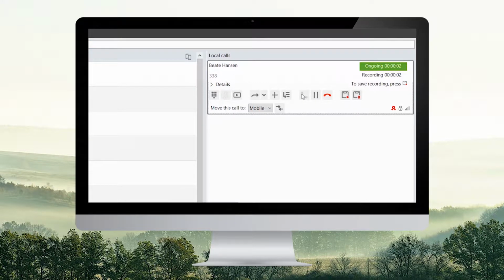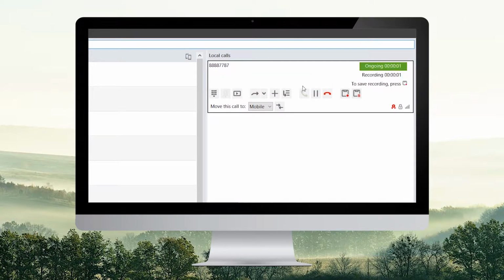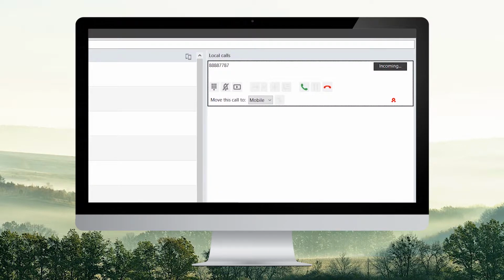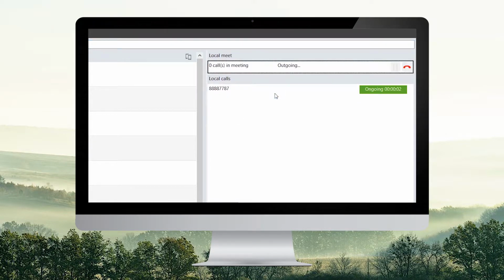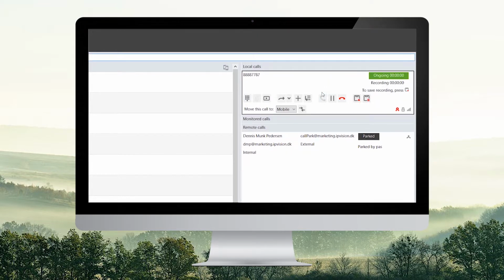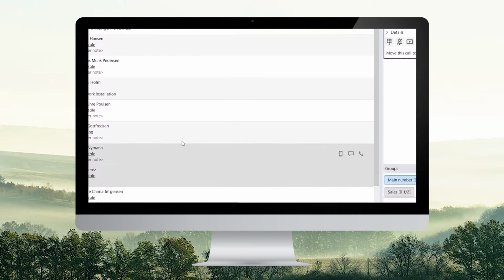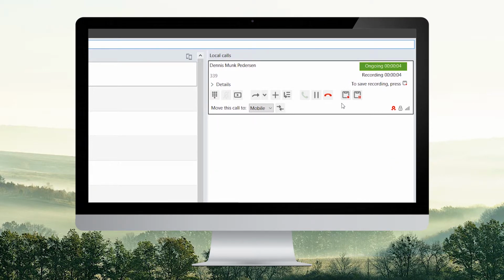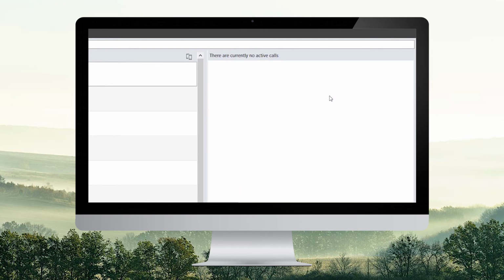Connect 3.0 Client Call handling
In this video you can see how to handle calls in the Connect 3.0 Client.

Overview: 00:08
Transfer call without presentation: 00:42
Transfer call with presentation: 01:01
Transfer call with Drag and Drop: 01:47
Conference call: 02:33
Park call: 03:03
Make call:  03:42
Change default phone: 04:12
Move call from device to device: 04:23
Integration: 04:41
Voice Recording: 05:00